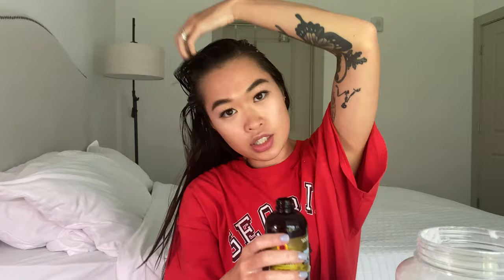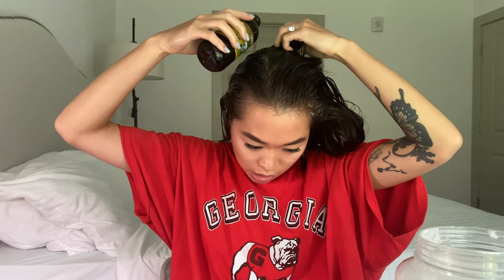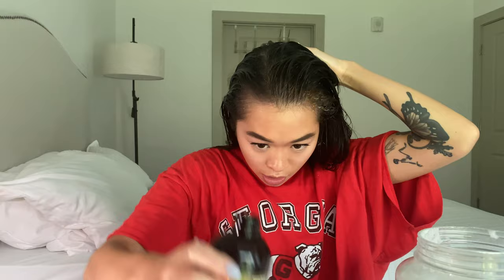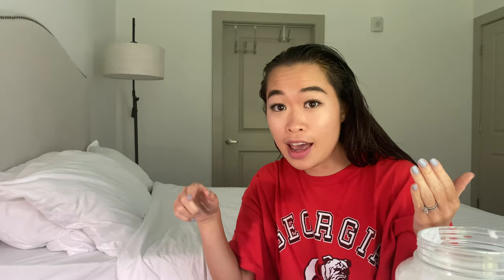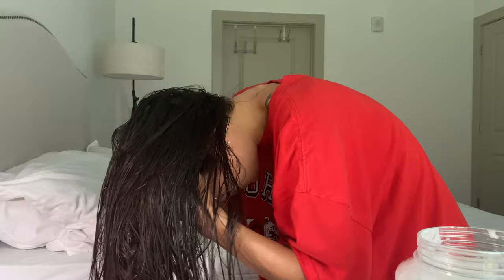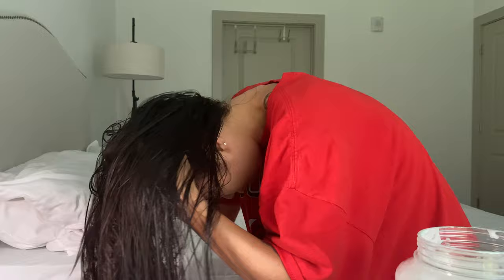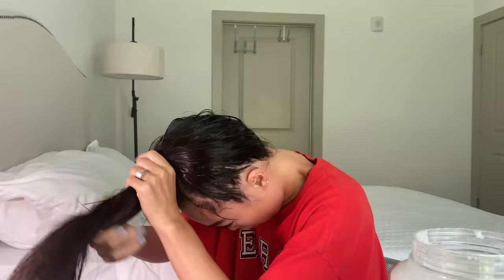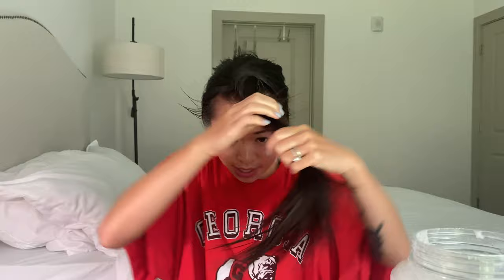How to Stop Hair from Falling Out | SUFFERING FROM HAIR LOSS? WATCH THIS.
If you are suffering from hair loss due to PCOS, watch this video. This video addresses how to stop your hair from falling out. I hope these tips will help you manage your hair loss AND grow your hair back!!

*I am not a doctor. This video is based off of the research I have done and personal experiences*

PRODUCTS USED:
Jamaican castor oil
Shower cap

Heal me, LORD, and I will be healed; save me and I will be saved, for you are the one I praise.
Jeremiah 17:14